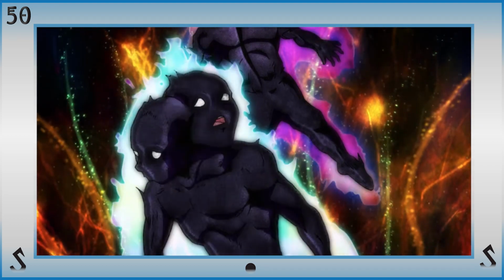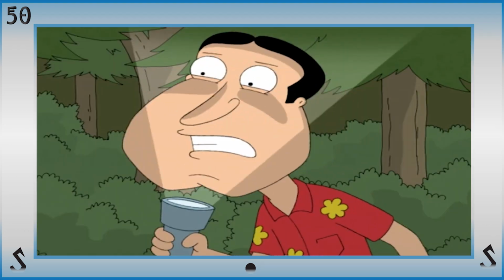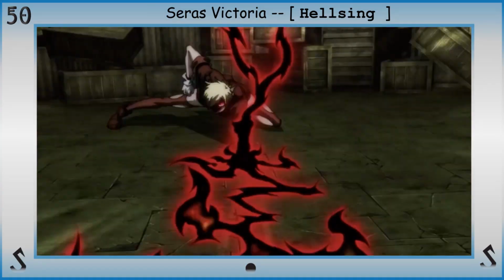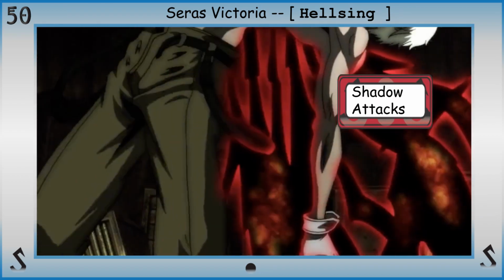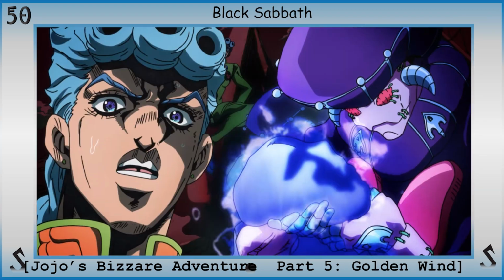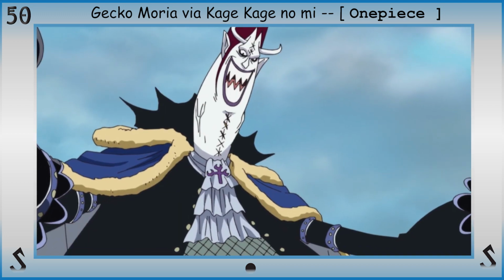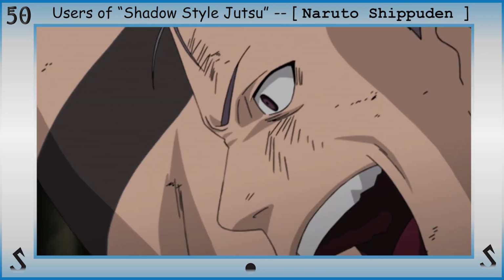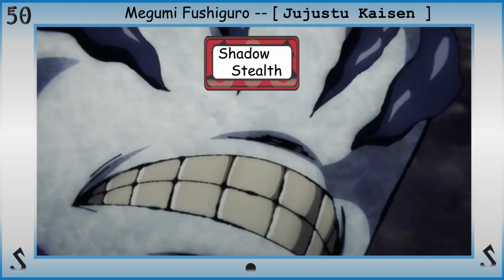Shady Silhouette : A GUIDE to Shadow EXPLAINED!!!!! | "1000 SUBSCRIBER SPECIAL"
With the ability to hide intentions, emphasize drama, and entertain children and adults of all ages. Users of “Umbrakinesis” can create, shape, and manipulate shadows. (Umbra literally meaning shade, shadow, darkness).

Parent Superpower